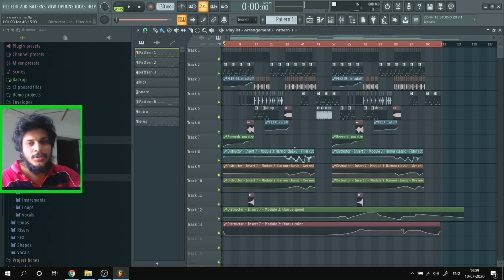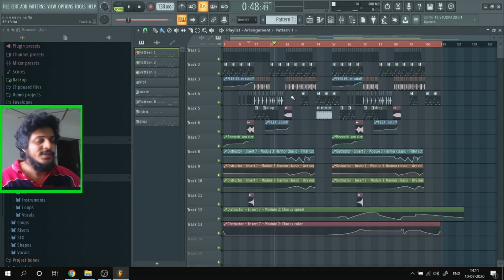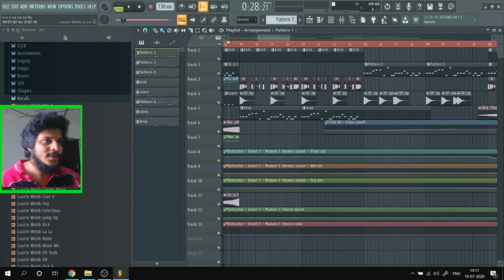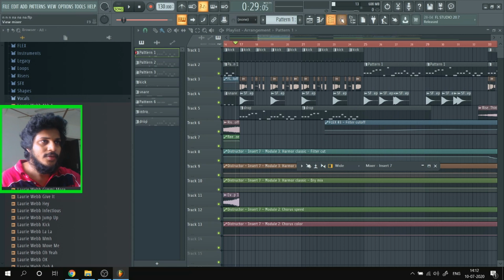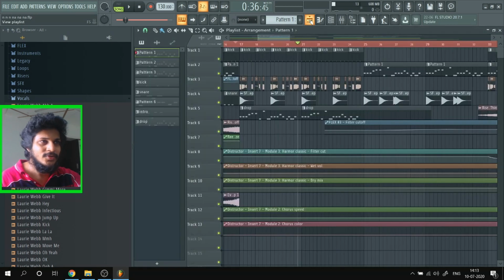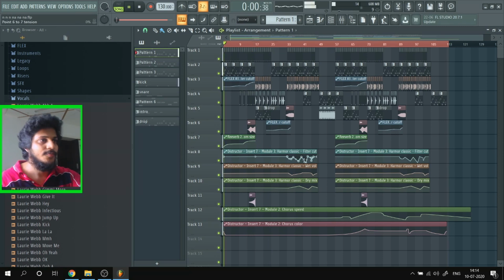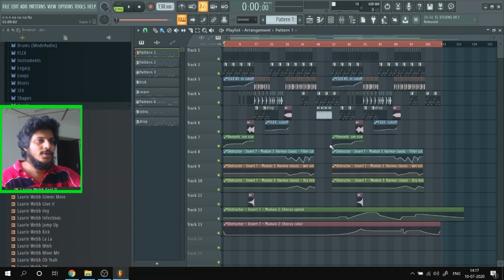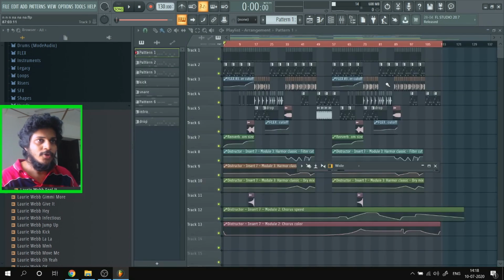Make an effective Drop! FL Studio tips for beginners ( Some nice Plugins)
Make an effective Drop in Fl Studio! Hope the Video was useful!

ALL BEST/MY EQUIPMENT IS LISTED HERE :)
HTC RE (Waterproof Adventure Camera)

My Bluetooth HeadPhones with 40 hrs battery!

System Model: G7 7588
BIOS: 1.2.1 (type: UEFI)
Processor: Intel(R) Core(TM) i9-8950HK CPU @ 2.90GHz (12 CPUs), ~2.9GHz
Memory: 16384MB RAM
Available OS Memory: 16178MB RAM
Graphics Card : NVIDIA GeForce GTX 1060 with Max-Q Design